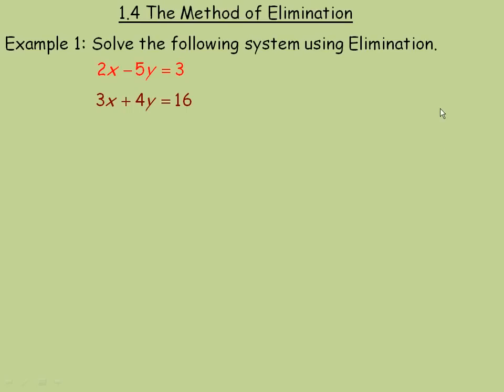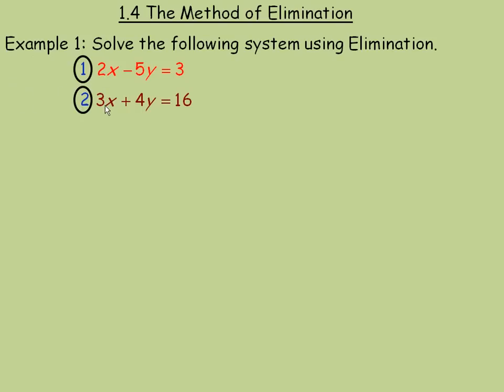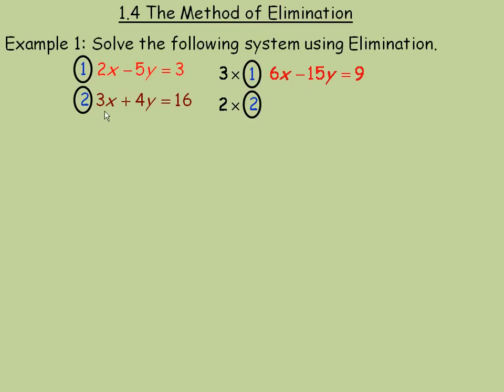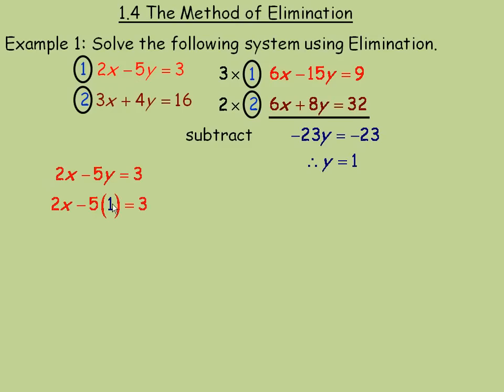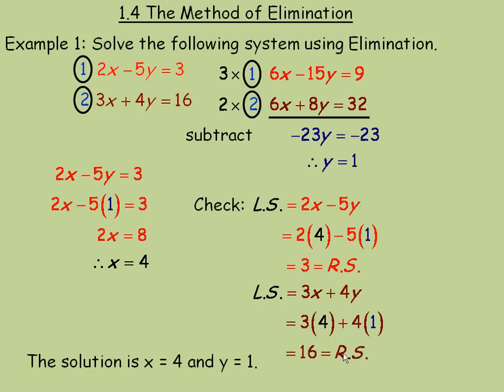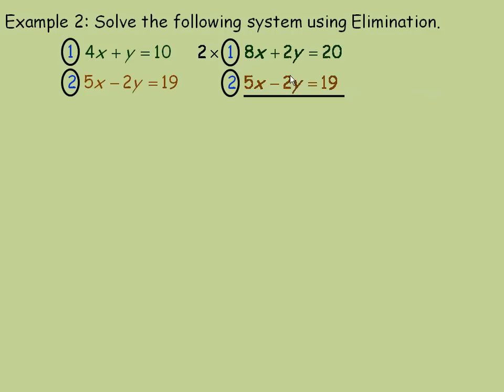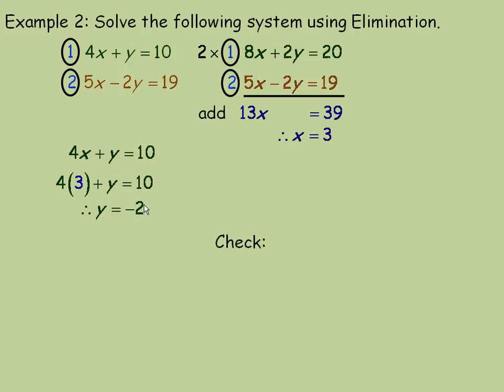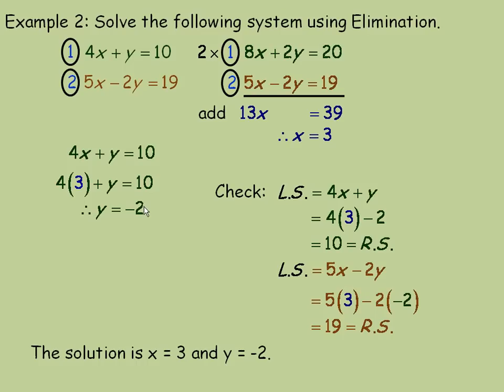The Method of Elimination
The algebraic method of elimination is used to solve systems of linear equations. This lesson demonstrates how to solve a system of 2 equations in 2 unknowns using elimination.  This is one of a series of math video lessons created for the MPM2D grade 10 Academic math course in the province of Ontario, Canada.